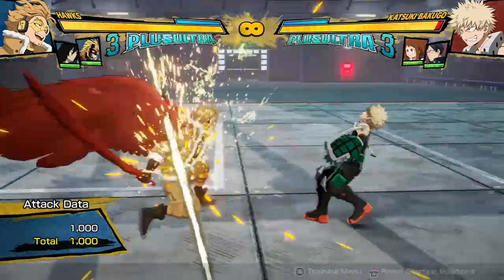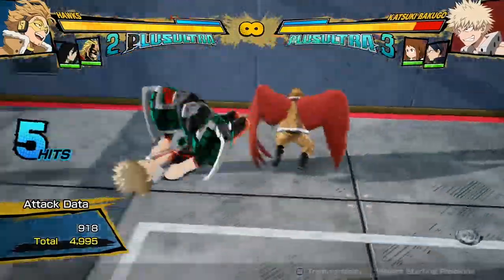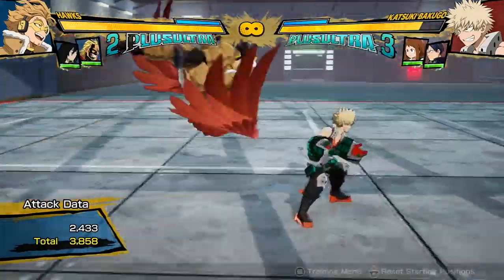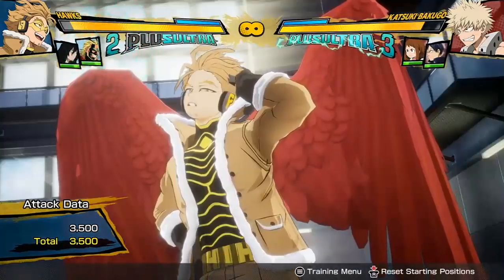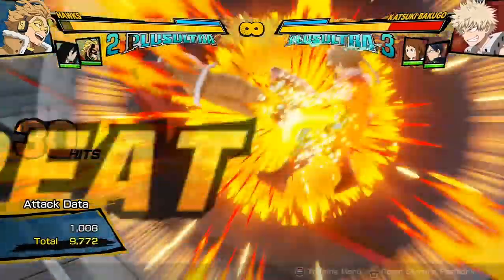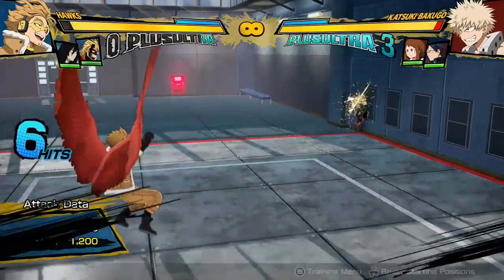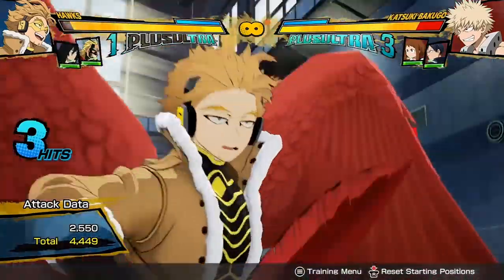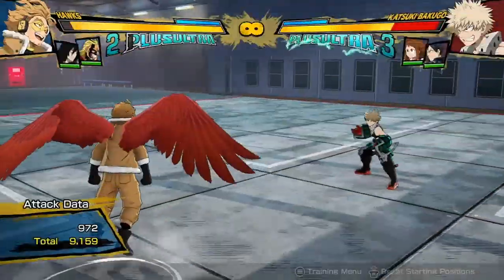Hawks Breakdown! Combos/Resets My Hero Ones Justice 2 "Hawks" Gameplay Pro advanced guide moveset jk